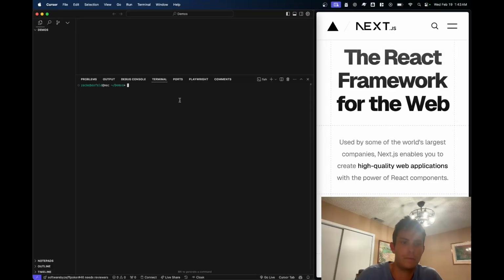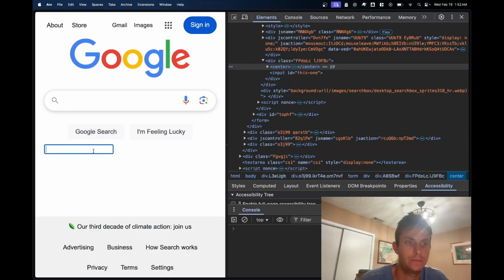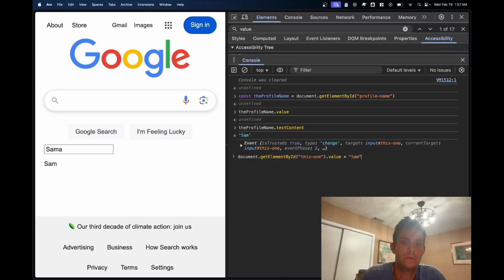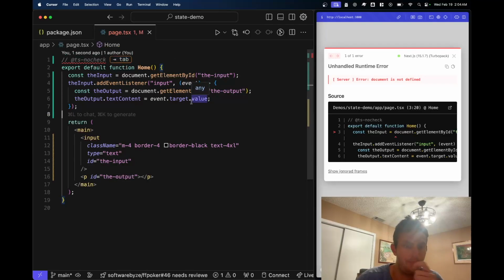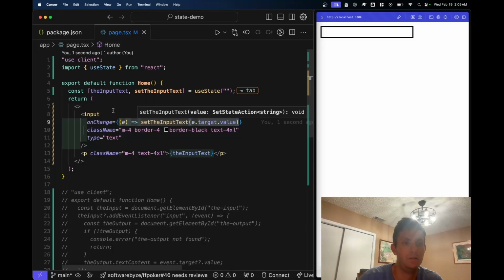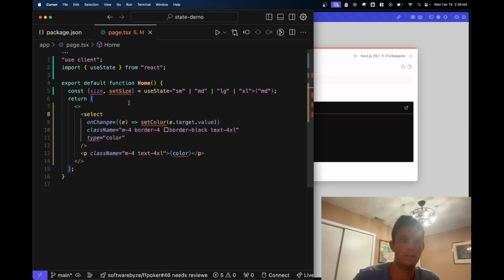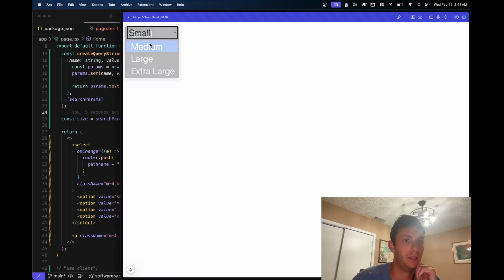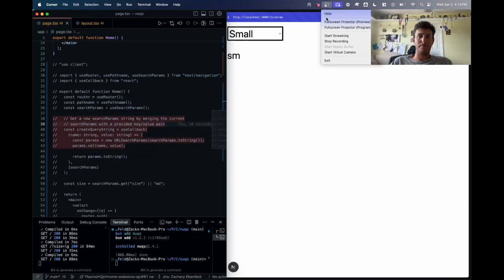why i like nuqs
I talk about state management